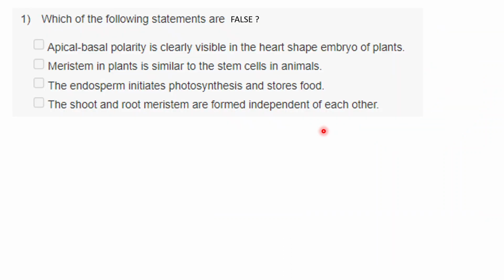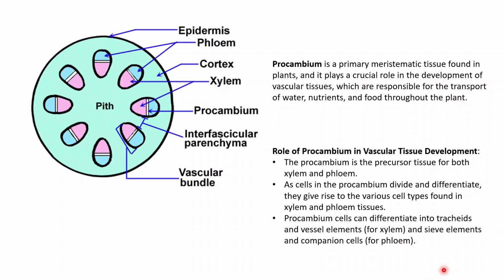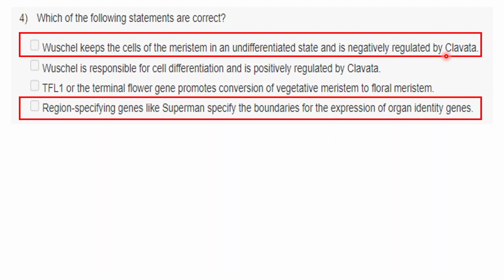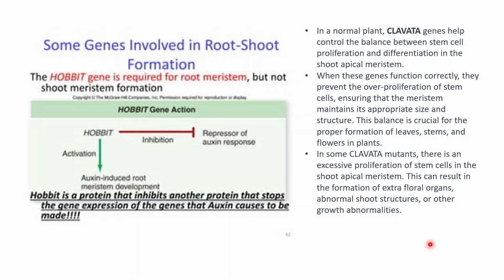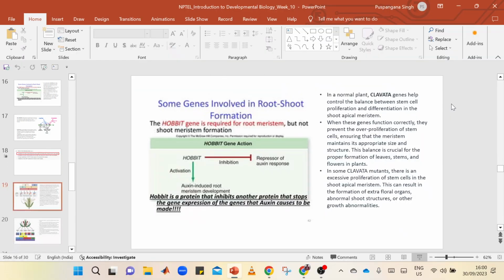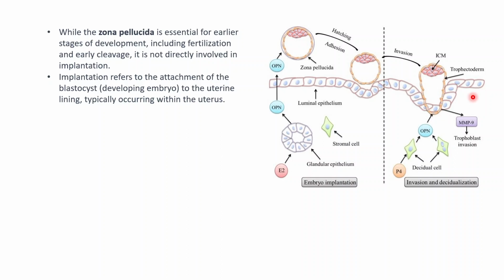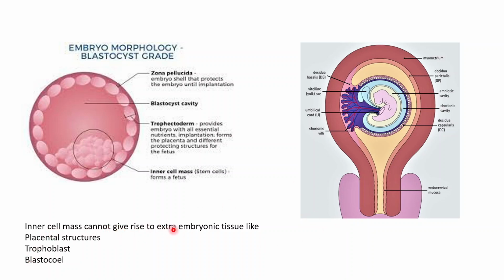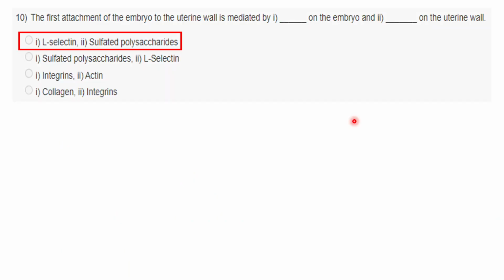NPTEL_Introduction to Developmental Biology_Week10